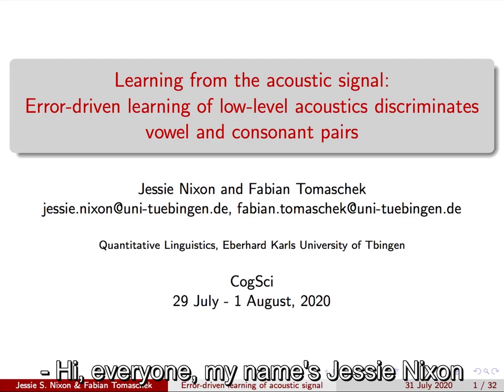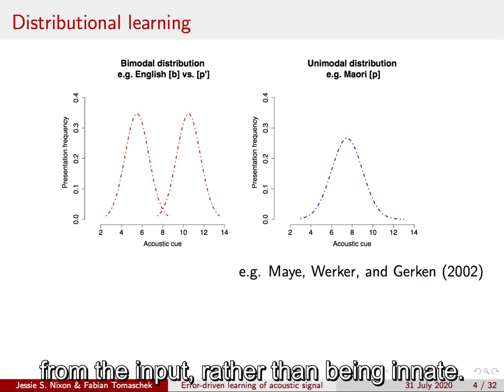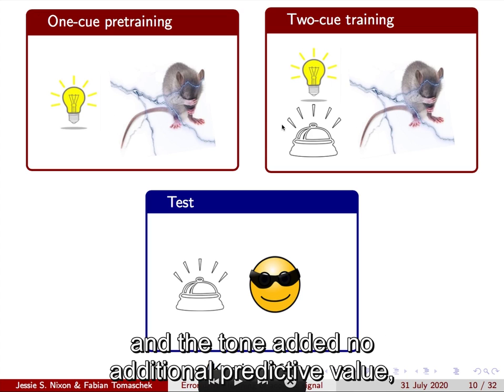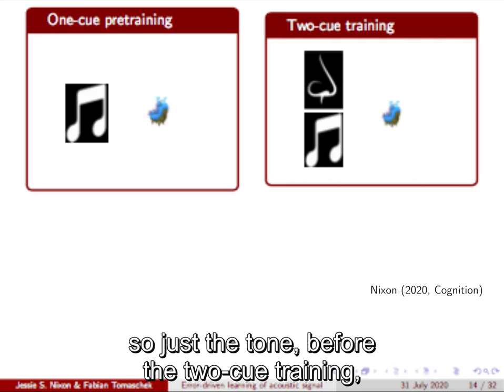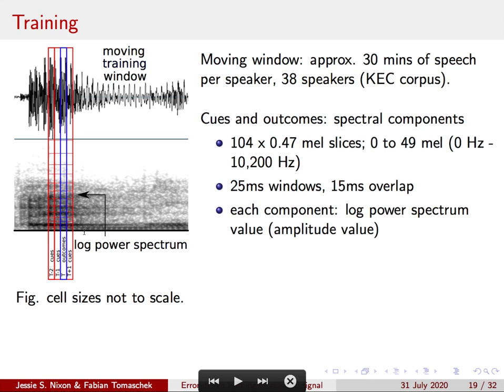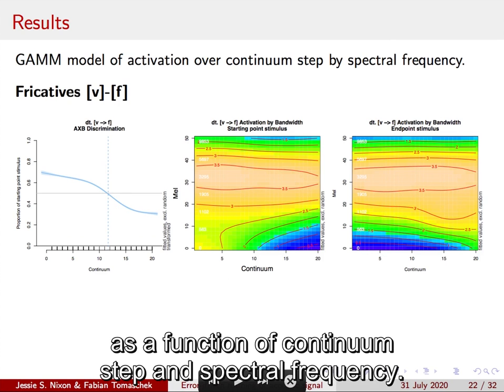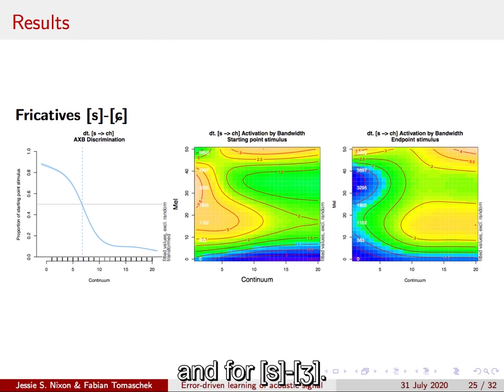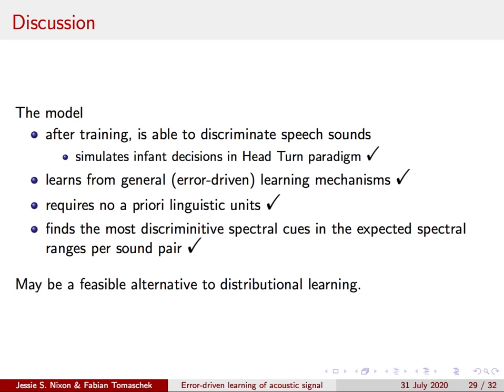2324: Error-driven learning from acoustics - Jessie S. Nixon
Speech & Phonetics- Until the last couple of decades, research on speech acquisition generally assumed that infants were born with innate knowledge of a universal set of phonetic features that occurred across all the world's languages and that learning one's native language involved selecting the appropriate subset from this broader group. Over the last two decades, this account has given way to the idea that speech sounds are learned via general learning mechanisms. Statistical clustering models have become the most common way to explain how infants learn the sounds of their language. Over the first few months of life, infants go from being able to discriminate the sounds of all languages, to perceiving speech sounds in a way that is increasingly honed to their native language. However, recent empirical and computational evidence suggests that purely statistical clustering methods may not be sufficient to explain speech sound acquisition. The present study used discriminative, error-driven learning, an implementation of the Rescorla-Wagner model, to model early development of speech perception. Expectations about the upcoming acoustic speech signal were learned from the surrounding speech signal, with spectral slices from a spontaneous speech corpus as both inputs and outputs of the model. After training, the model was tested on vowel and fricative continua. The model was able to discriminate both the vowels and the consonants, with decreasing activation along the continuum for steps further away from the target sounds. Inspection of cue weights showed that both the vowels and the fricatives were discriminated based on cues in the expected spectral frequency ranges. Vowel discrimination occurred in the frequency bands corresponding to vowel formants; fricative discrimination occurred in the lowest frequencies corresponding to presence versus absence of voicing. These results suggest that a discriminative error-driven approach may provide a viable alternative to statistical clustering for modelling early infant speech acquisition.